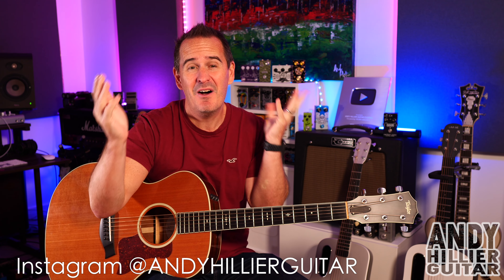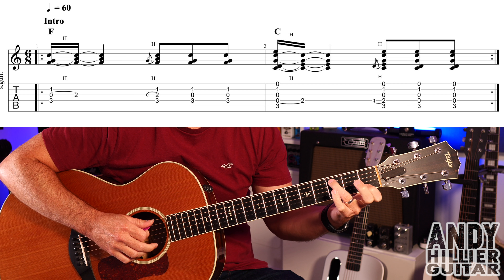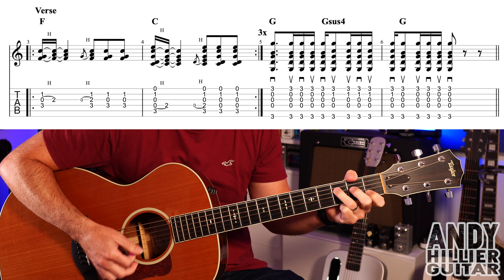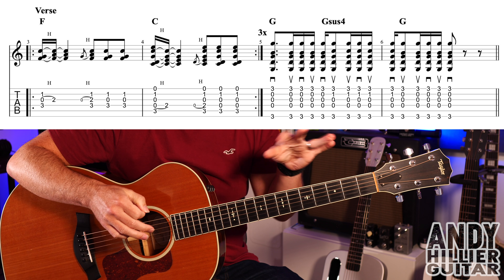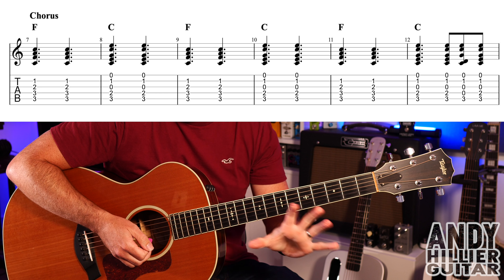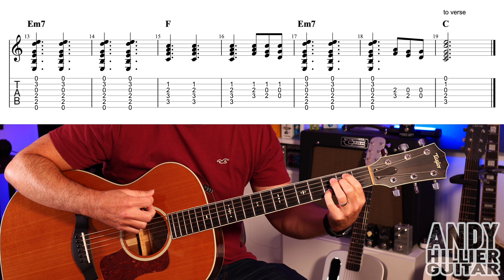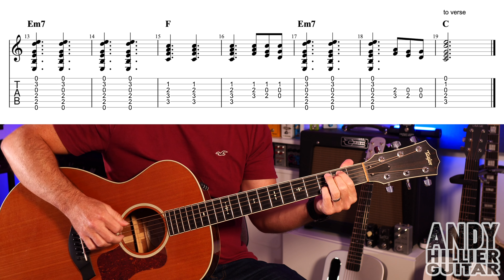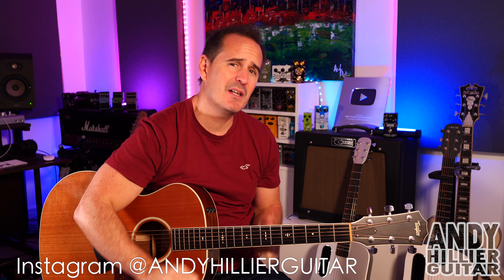Shawn Mendes - Nobody Knows Guitar Tutorial | Easy Guitar Lesson with Chords & Tabs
In this guitar tutorial, I'll teach you how to play "Nobody Knows" by Shawn Mendes. This step-by-step lesson covers all the chords, strumming patterns, and includes on-screen tabs to help you play the song easily. Whether you're a beginner or intermediate player, you'll be playing along with this heartfelt track in no time.

🎸 Tuning: Standard
🎶 Difficulty Level: Beginner/Intermediate
📖 Chords & Tabs on Screen for easy learning!

Thanks Andy